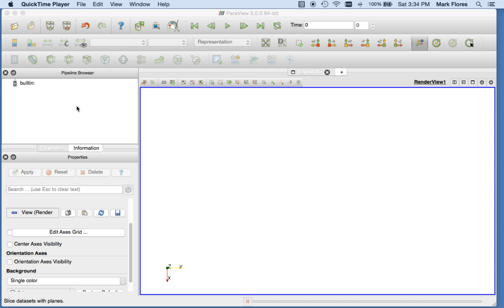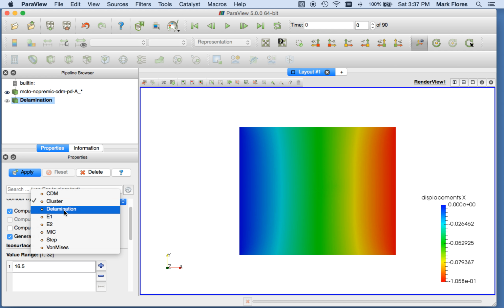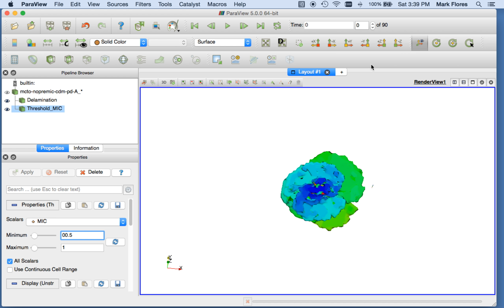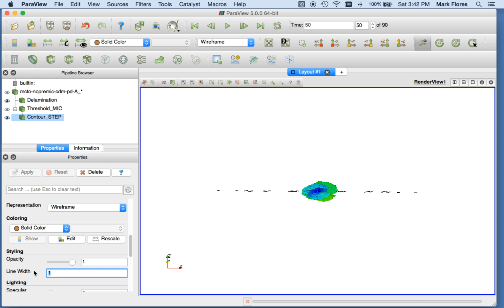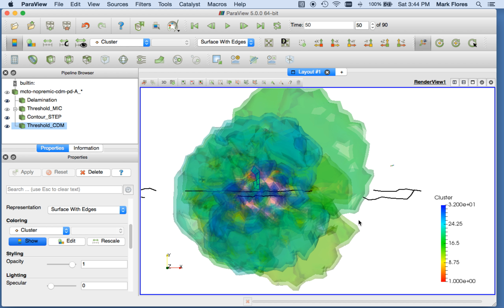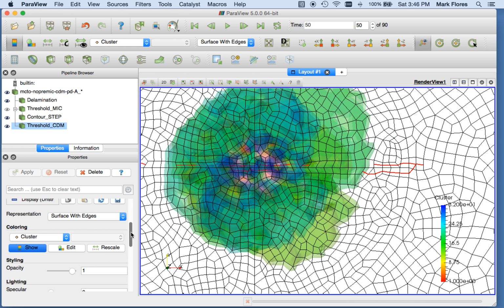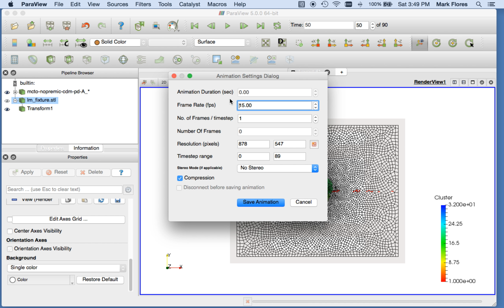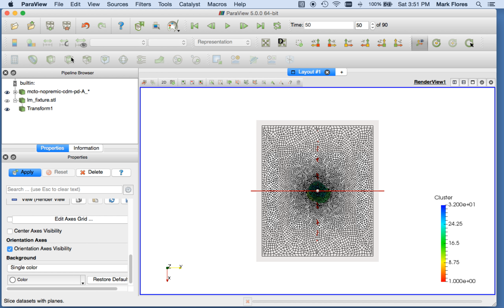Paraview Post Processing Tutorial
Paraview Basics to analyze the damage progression of a compression strength after impact simulation.